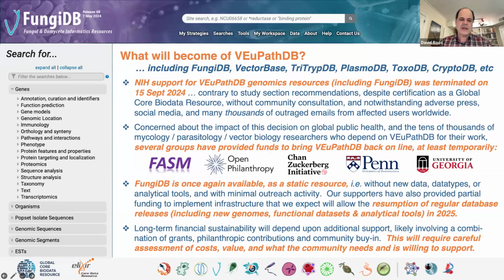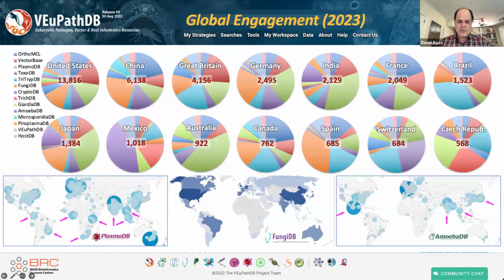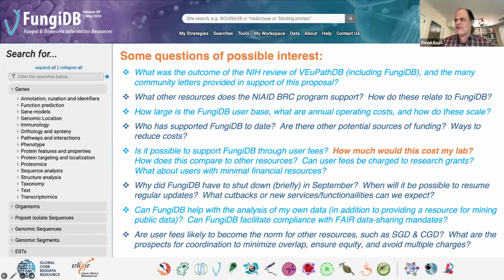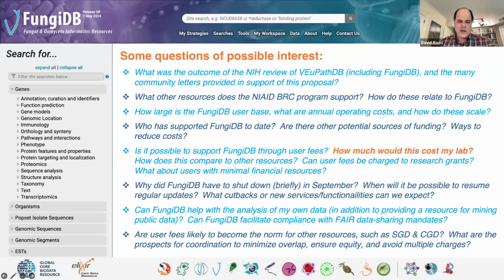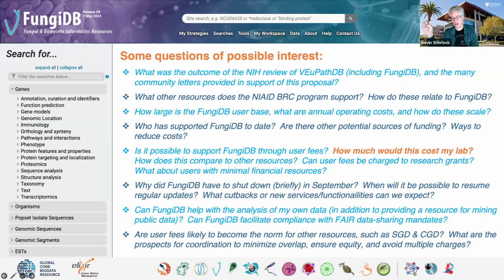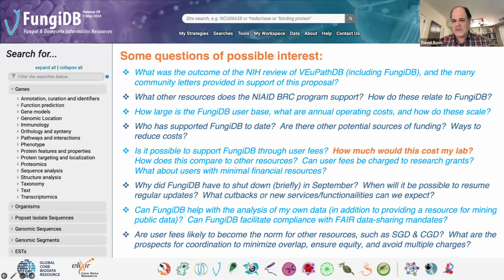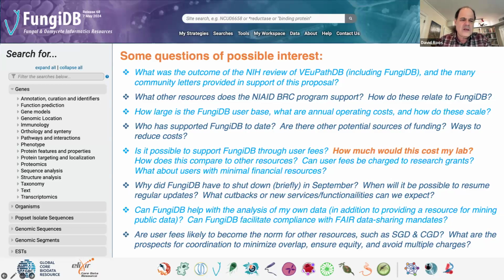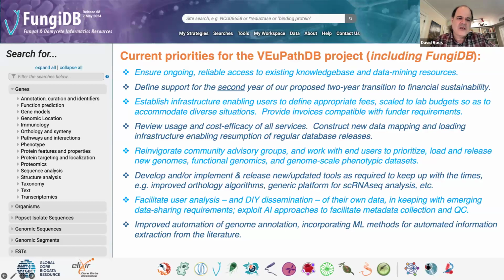FungiDB Community Meeting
This VEuPathDB community meeting will focus on FungiDB users and include a short introduction about where we stand and our plans. Ample time will be given for discussion and questions from attendees.